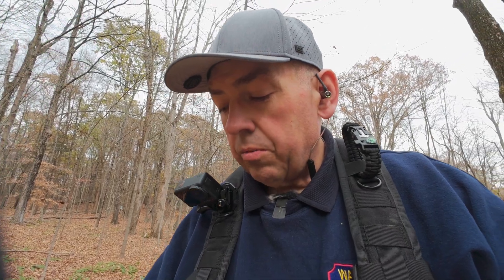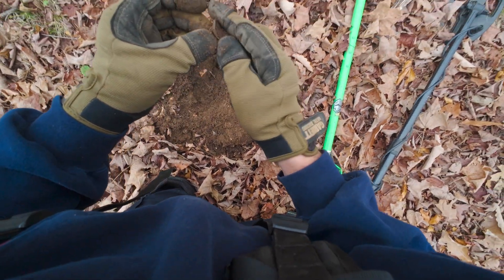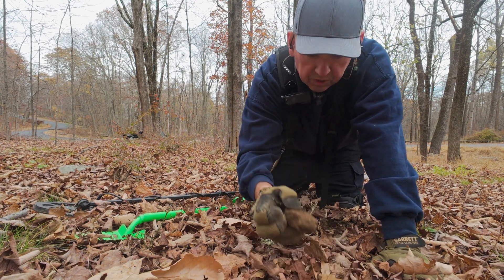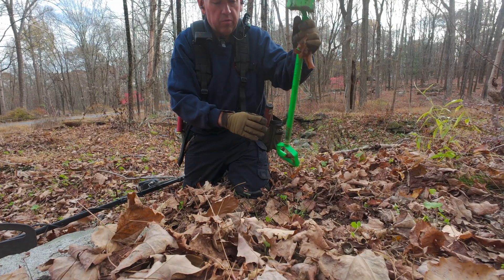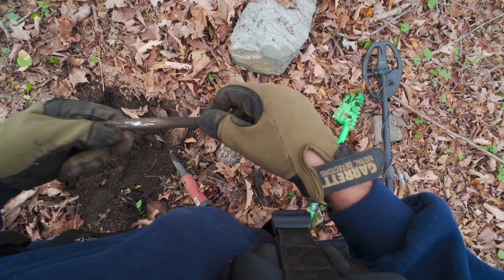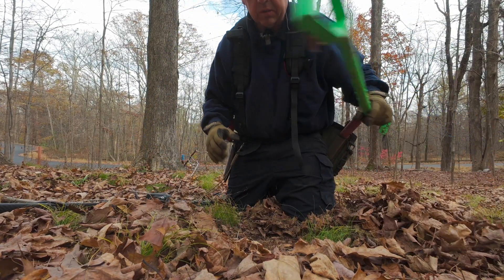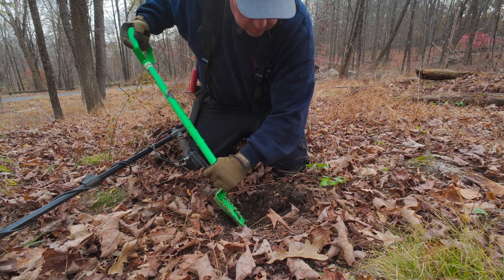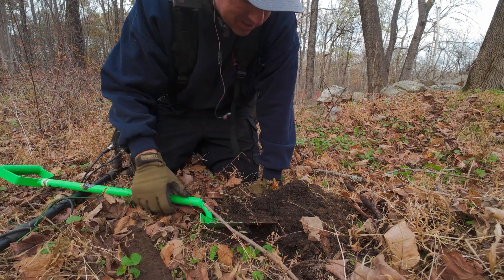Roadside Homesite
Metal Detecting New Jersey
Nokta Makro Legend
Minelab Pro-Find 40
Excalibur Shovels
NJ Metal Detecting

I headed out to explore and metal detect a roadside cellar in the hills of Northern New Jersey. Utilizing LIDAR, I went  to see if there was an old home site just off the road in this public land. Found beautiful walls and a beautiful cellar.